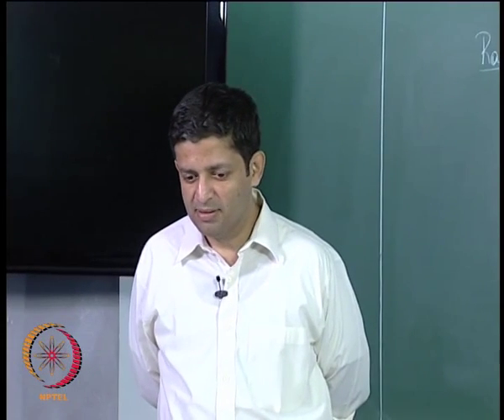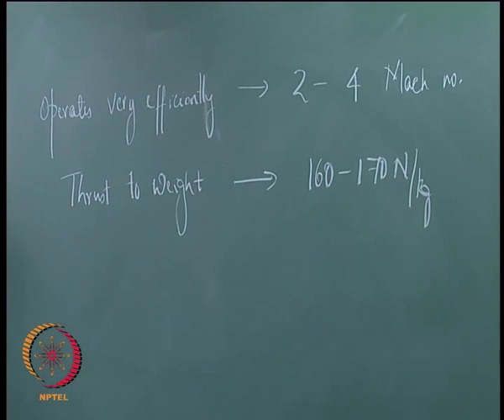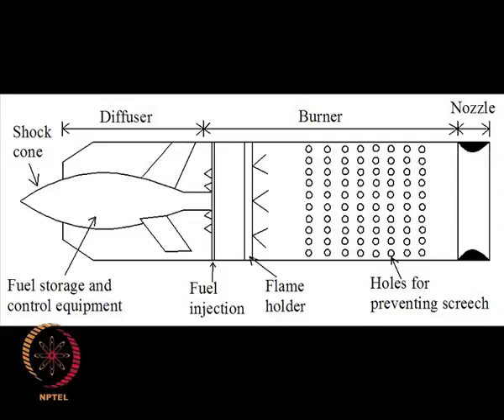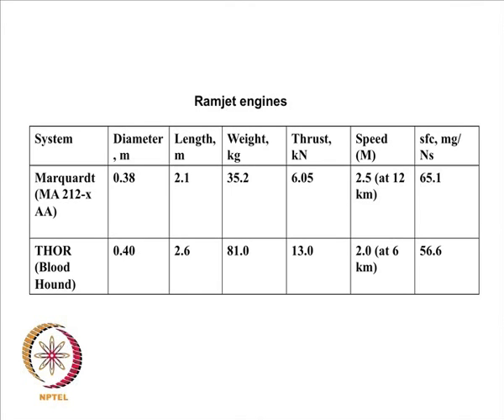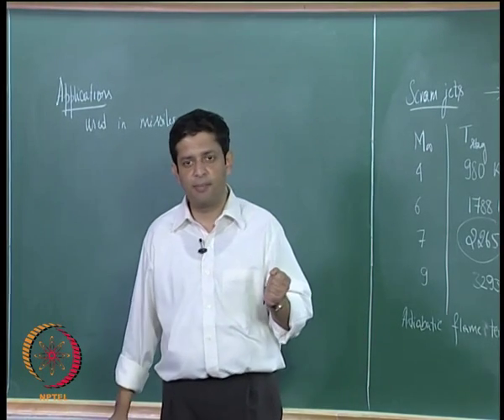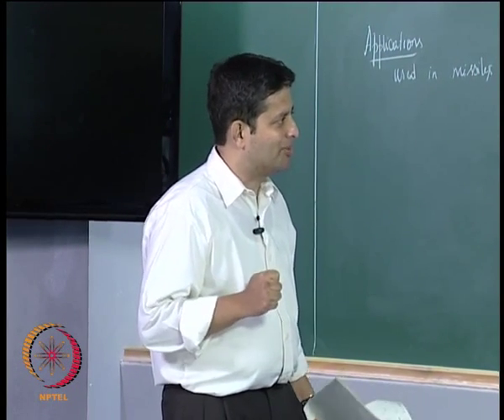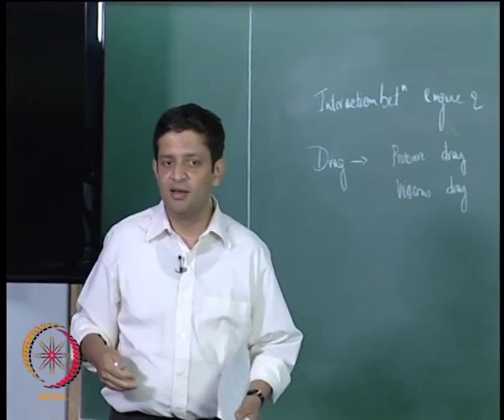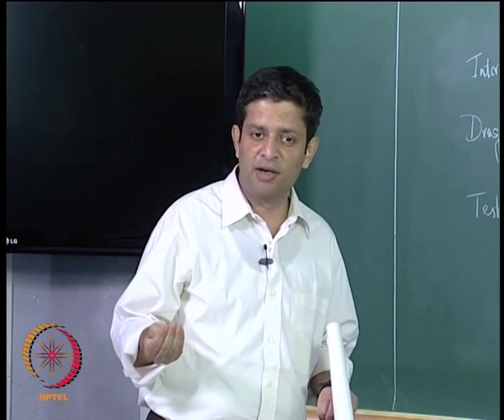Mod-01 Lec-05 Air breathing Engines – Ramjet & Scramjet